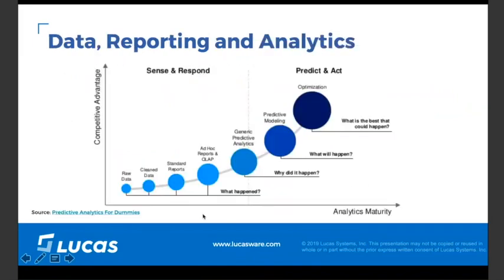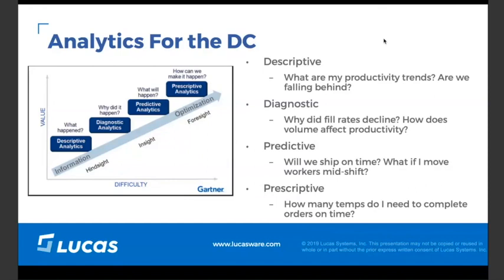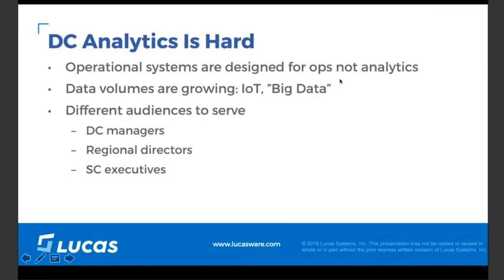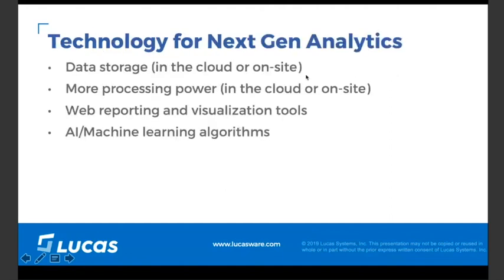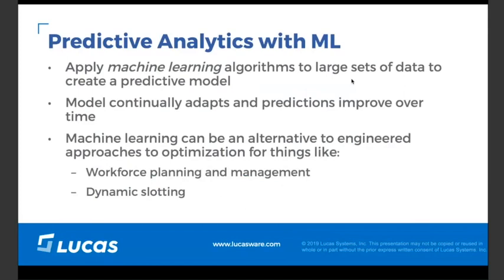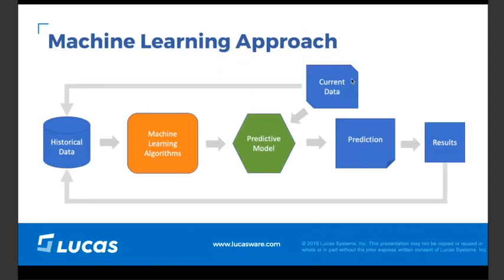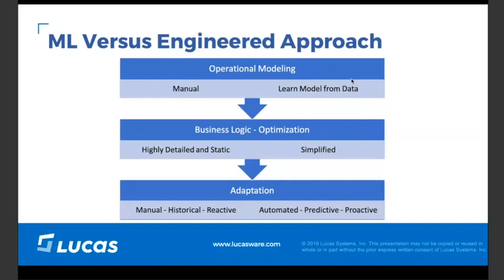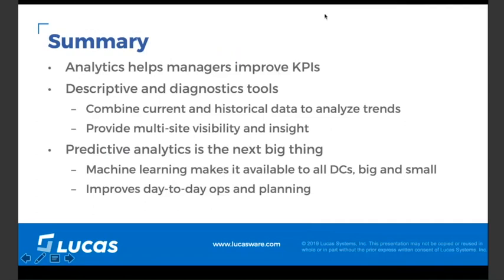Transforming DC Operations with Advanced Analytics and AI Tools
In this 20-minute webinar, discover how advanced analytics and artificial intelligence tools are revolutionizing distribution center (DC) operations. Learn how web and cloud-based reporting tools provide executives and front-line managers with the data-driven insights they need to plan and manage all facets of operations—from inventory and workforce planning to predictive slotting and beyond.

🔹 Data-Driven Insights for All Operations Explore how these tools offer comprehensive insights without requiring a team of in-house data analysts or a large group of consultants, making advanced analytics accessible to all DCs.

🔹 Understanding the Four Types of Analytics Gain an understanding of the four types of analytics and how they differ from traditional WMS or ERP reporting, providing more dynamic and actionable insights.

🔹 Machine Learning and Historical Data Learn how machine learning leverages historical data to enhance decision-making processes and optimize DC operations.

🔹 Cloud-Based Accessibility See how the cloud makes these powerful tools accessible to all DCs, regardless of size or budget, enabling more efficient and effective management.

Join us to explore the power of advanced analytics and AI in transforming warehouse operations and learn how your DC can benefit from these innovative tools.